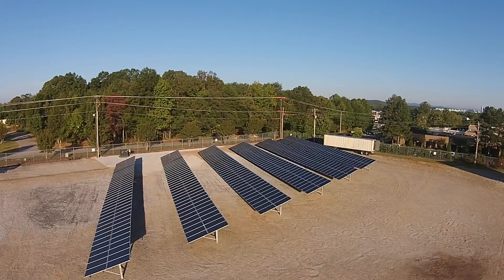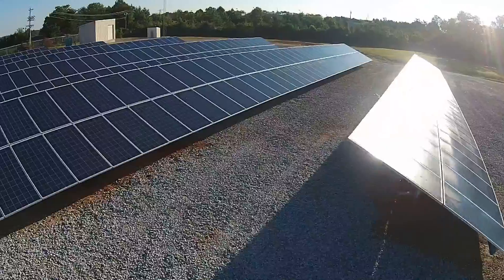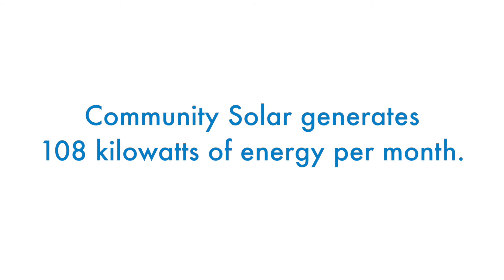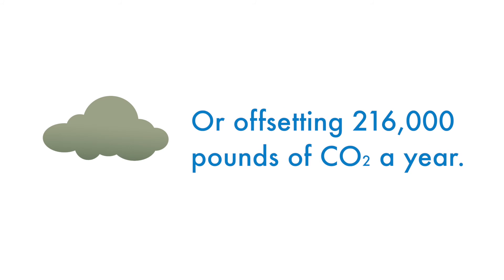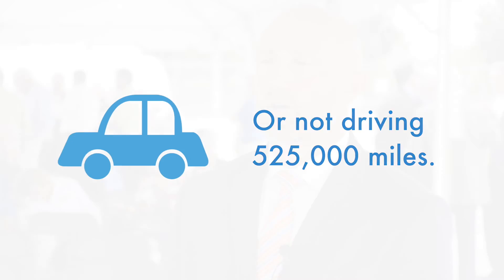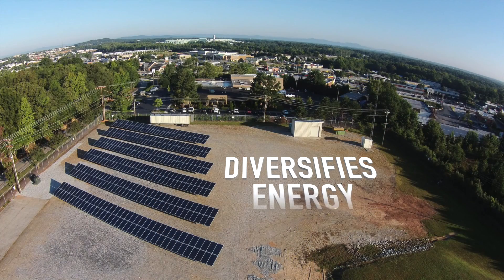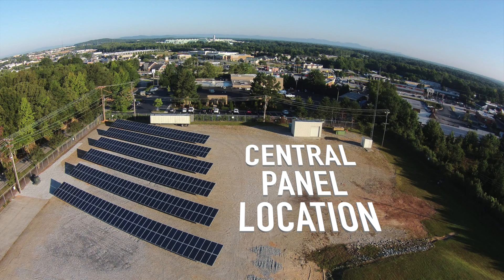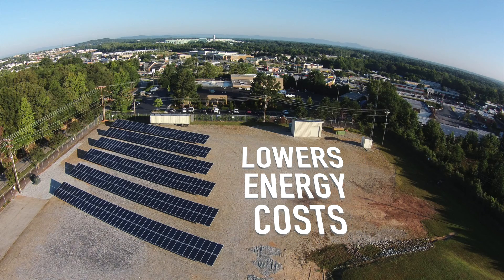LEC's first Community Solar Farm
This short video highlights Laurens Electric's commemoration event for the first Community Solar Farm in S.C.